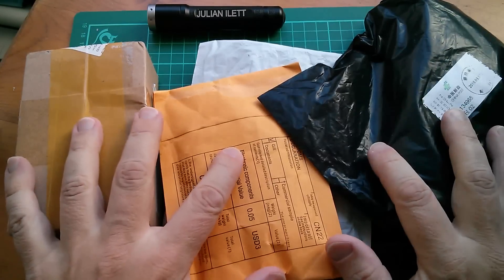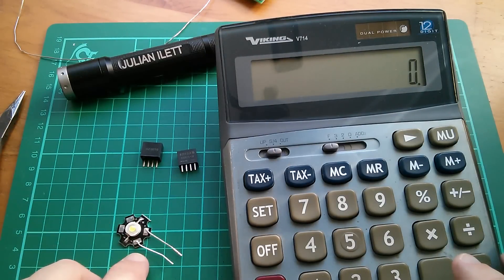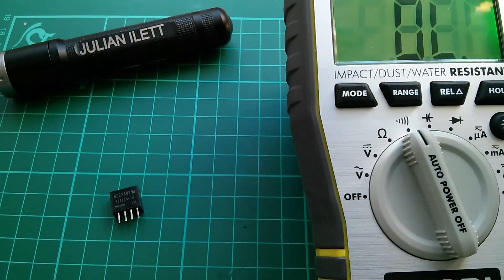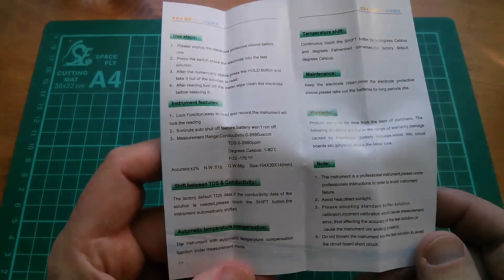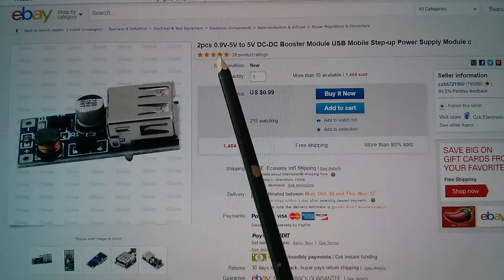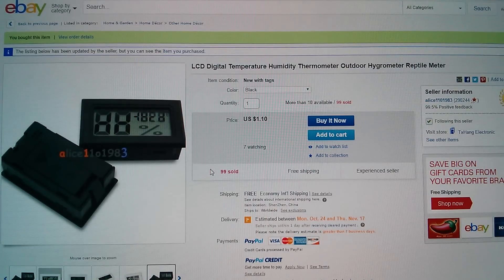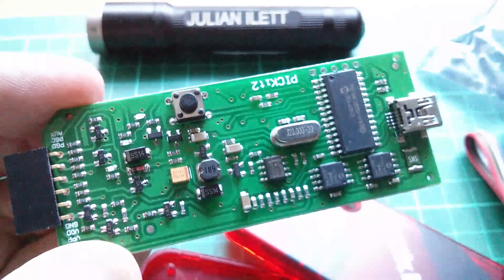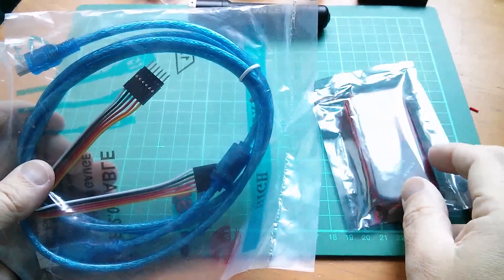Julian's Postbag: #71 - More Fun Electronics Stuff from China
B0505S-1W DC-DC 5V Power Supply Module 4 Pin Isolated converter NEW Z3

Digital LCD TDS EC TEMP PPM Meter Tester Filter Pen Stick Water Quality Purity

2pcs 0.9V-5V to 5V DC-DC Booster Module USB Mobile Step-up Power Supply Module

INA219 I2C Bi-directional DC Current Power Supply Sensor Breakout Module

Digital LCD Indoor Temperature Humidity Meter Thermometer Hygrometer

Digital Cigar Humidor Hygrometer Thermometer Round Black Face

Flexible Stranded of UL-1007 24 AWG wire cable Yellow/Blue/Red/Black 10M 300V

microcontrollers PICkit2 PIC KIT2 debugger programmer for PIC24 PIC32 PIC dsPIC

PICkit3 PIC KIT3 Debugger Programmer Emulator PIC Controller Development board

Hmm, generating all those search links took a while!